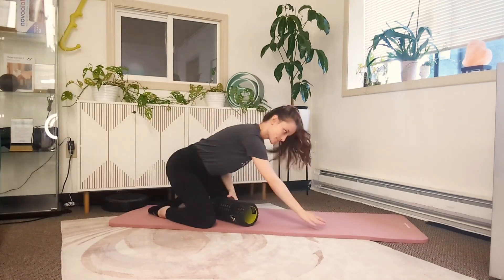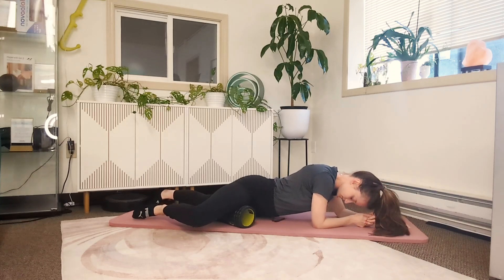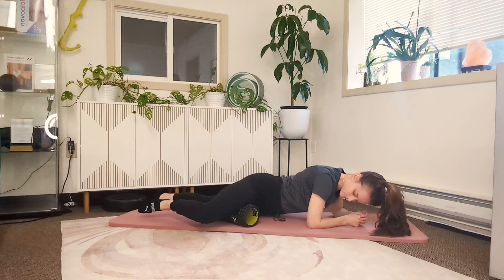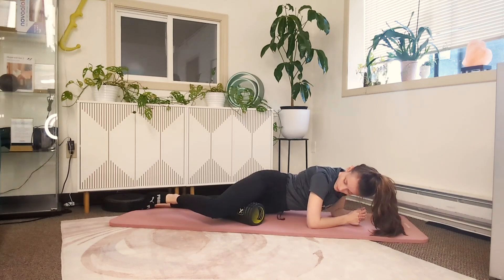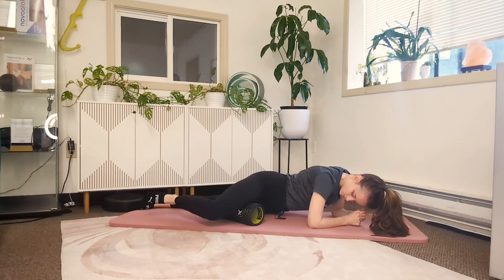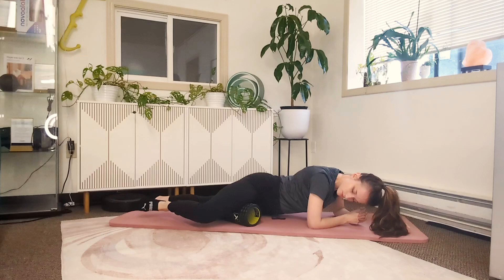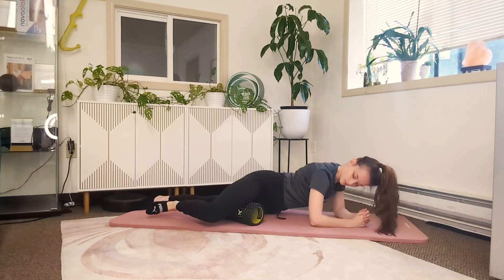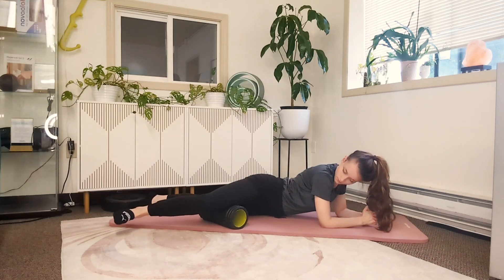Foam Roller: Adductors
Foam rolling has a number of benefits, including releasing scar tissue, improving stretch, and increasing blood flow to an area. Using the foam roller on the quads can feel particularly spicy but may also yield excellent results.

Remember: You should be moving incredibly slowly. Think of a snail's pace. When you hit a spicy spot hang out there until you feel it fizzle out a little bit before continuing your slow, slow roll. The adductors can be particularly tender, so take your time and adjust the foam roller as needed to achieve the best results for you.